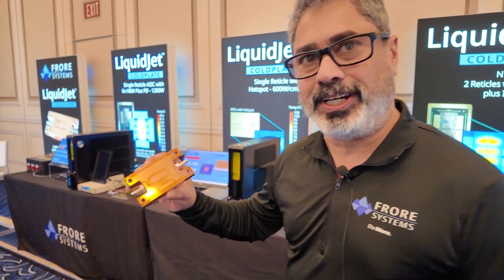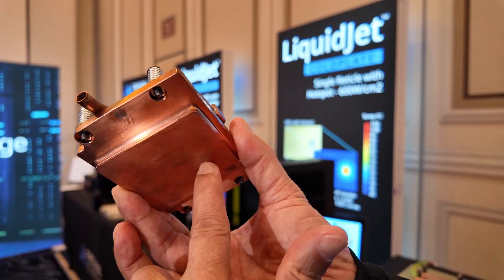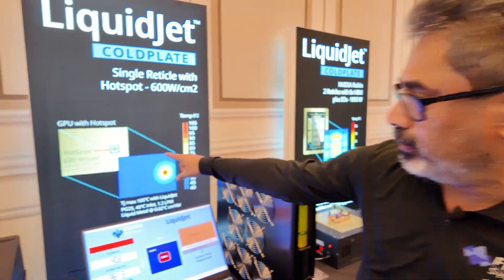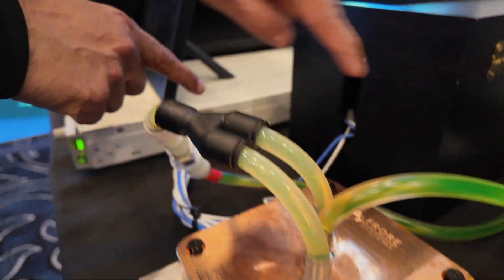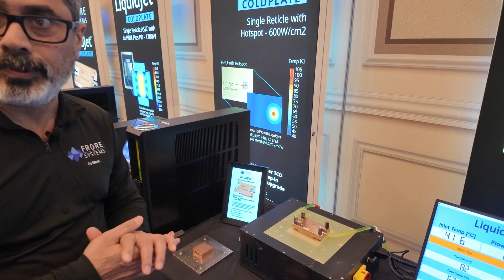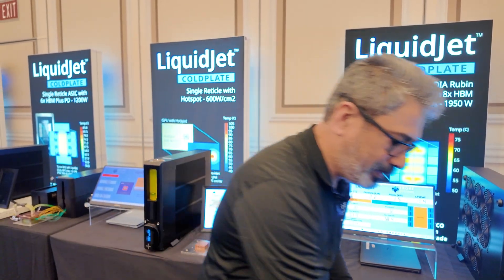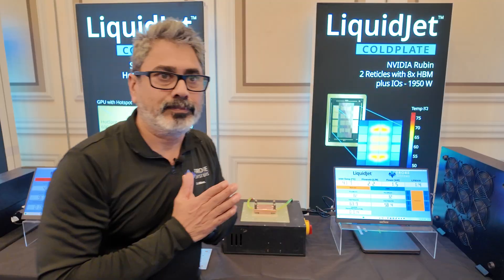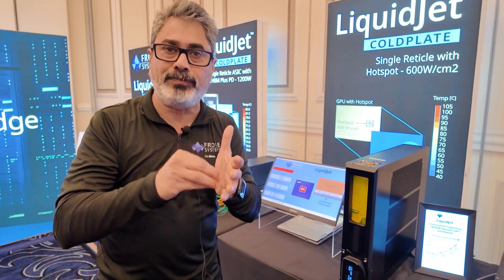Frore Systems LiquidJet coldplate: 3D jet-channel cooling, 600 W/cm² hotspots, 7.7°C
Frore Systems’ LiquidJet is a direct-to-chip liquid cooling coldplate aimed at the thermal limits of modern AI accelerators, and it was first unveiled at OCP in October 2025. Instead of treating a GPU package as one uniform heat source, it treats it as a power map, so the coldplate can be tuned for die, HBM stacks, and any localized hot spot that dominates junction temperature.

A lot of today’s data-center coldplates are built with skived 2D microchannels: coolant enters, runs a long path, warms up, and you get a noticeable temperature gradient across the plate. LiquidJet flips that by using short-loop “jet-channel” microstructures and multi-level manifolding, so cooling can be uniform when you want it, or intentionally biased toward a 10×11 mm hot region on a larger die area. Feature sizes can get down to ~75 µm, which is why the manufacturing approach matters a lot.

The manufacturing angle is borrowing semiconductor-style fabrication, but on metal wafers: etch the microstructure rather than machining long channels, then build the stack as a precise, repeatable flow network. In this CES Las Vegas 2026 walkthrough, Frore shows hotspot demos and explains how the approach can support very high heat flux, up to about 600 W/cm² with liquid-metal TIM, versus roughly 300 W/cm² in many conventional plates, while holding a tighter temperature field on the plate.

On current high-power GPU platforms, Frore quotes results like ~7.7°C lower GPU temperature, ~75% higher heat removed per unit flow (kW/LPM), and ~50% lower coldplate mass using copper where it counts and a lighter top construction. Lower required flow (they cite about 1.0–1.4 LPM per kW) can also reduce pumping load and pressure stress on rack plumbing, which matters when a CDU is feeding many parallel loops at scale, with production targeting around June.

Looking ahead, the discussion links cooling needs to packaging trends: single-reticle versus multi-reticle dies, rising total module power toward multi-kilowatt designs, and the need to cool both compute and adjacent HBM without overbuilding the whole loop. If hyperscalers can hold junction temperature down with less flow and less pressure drop, they can often sustain higher clocks and improve throughput-per-watt at the rack level, which is the real prize in an AI factory rack.

I'm publishing about 100+ videos from CES 2026, I upload about 4 videos per day at 5AM/11AM/5PM/11PM CET/EST.